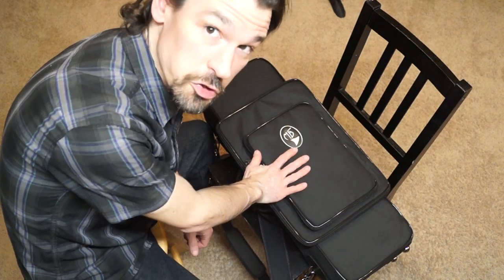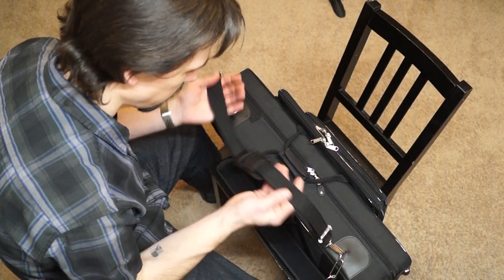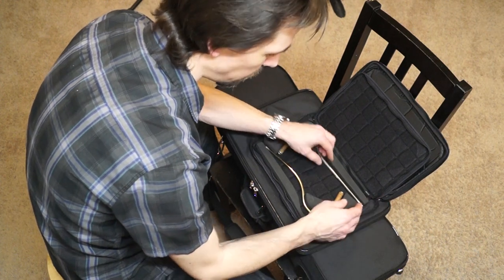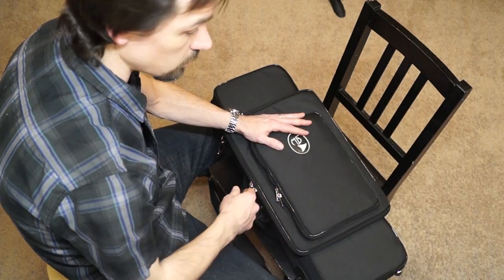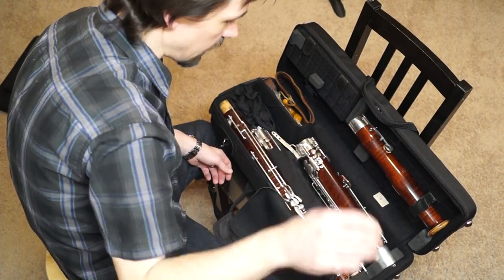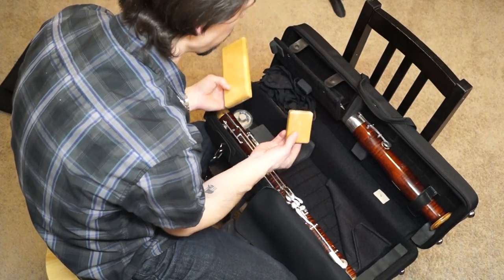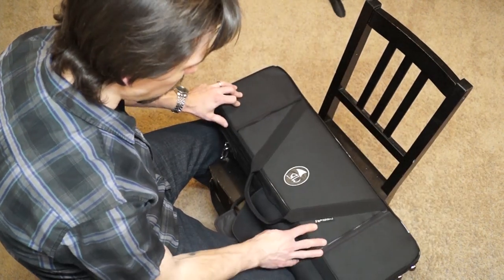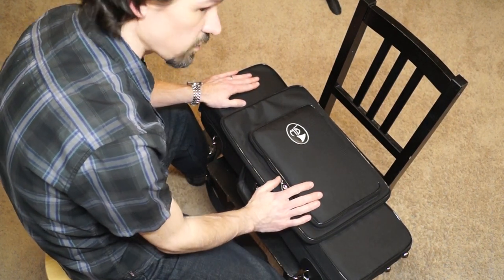Marcus Bonna MB-2 bassoon case review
In which I tear down, in great detail, all the features of the MB-2 bassoon case by Marcus Bonna.
I did not include in my review the included rain cover, which is stored in its own little separate pouch.
tl:dw: Great instrument protection with lackluster bocal storage.

3:48 External bocal storage
7:23 External music pouch
9:25 Interior design
12:35 Interior accessory compartments
14:25 Internal bocal storage
16:25 Packing it all up